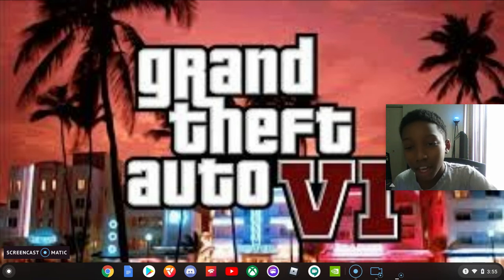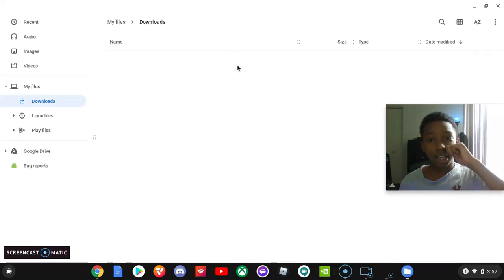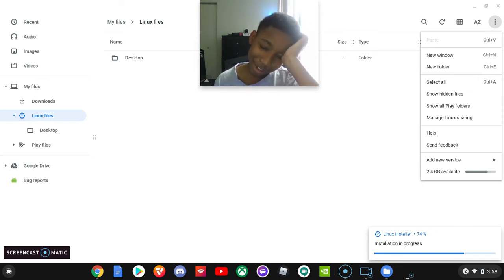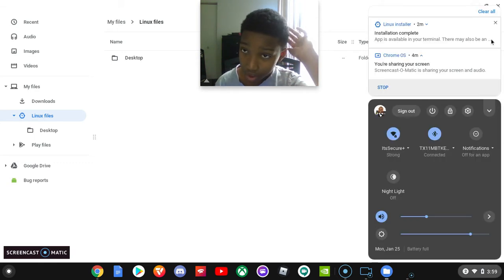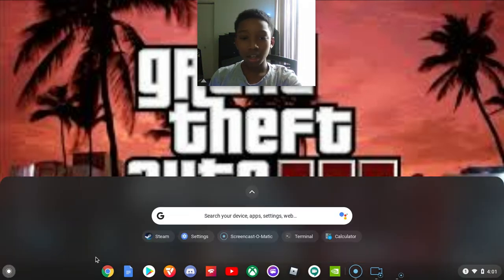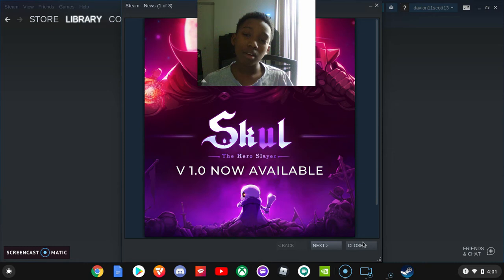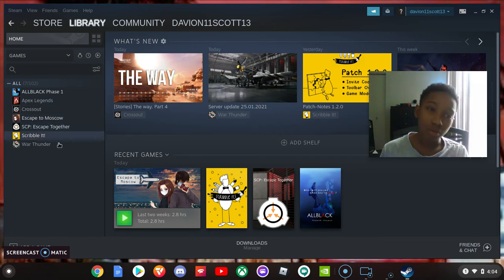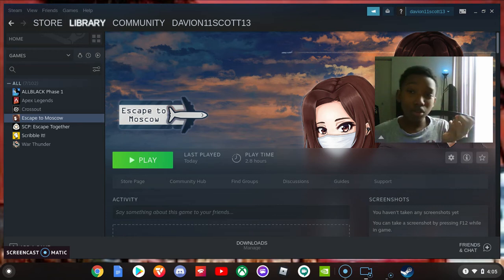How to get Steam on chromebook - Vortex Cloud Gaming | GLOBAL GAMING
ItzThatBoyGLOBAL